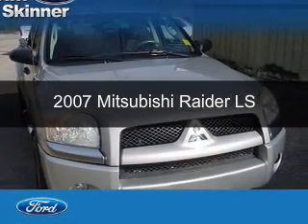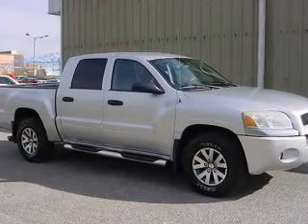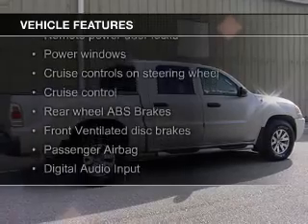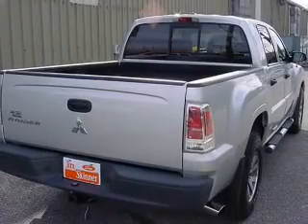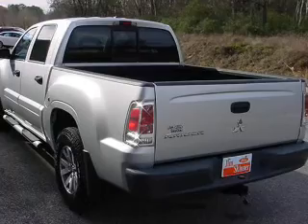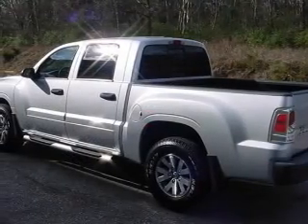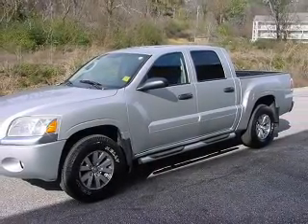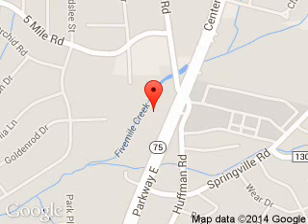2007 Mitsubishi Raider - Birmingham AL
Phone:
Year: 2007
Make: Mitsubishi
Model: Raider
Trim: LS
Engine: 3.7 liter 6 cylinder 12 valve
Transmission: 4-Speed Automatic
Color: Alloy Silver
Mileage: 86200
Address:
9924 Parkway East